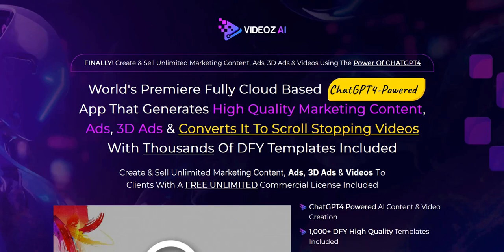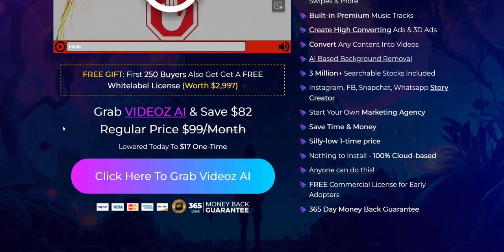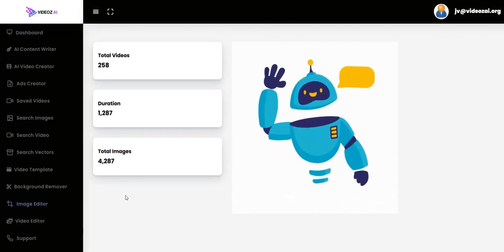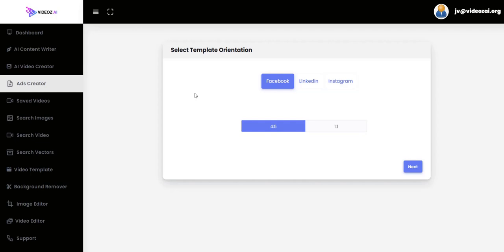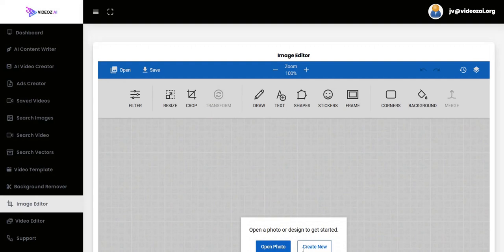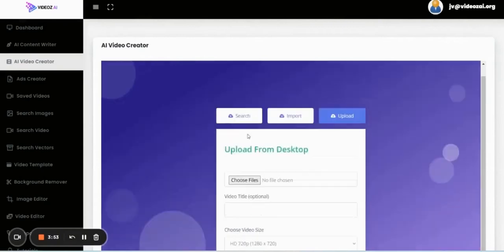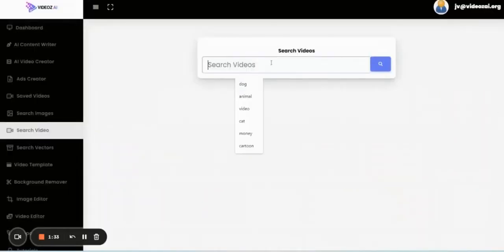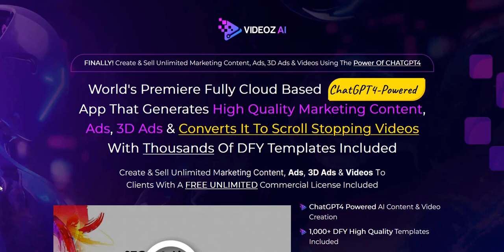VIDEOZ AI Review - Legit Software?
My VIDEOZ AI Review - legit artificial intelligence software that uses ChatGPT or just a scam product launch to avoid?

Let us look at this software app in action as well as customer VIDEOZ AI Reviews.